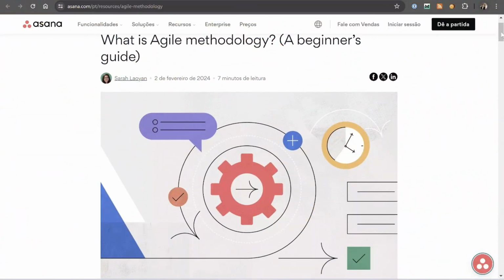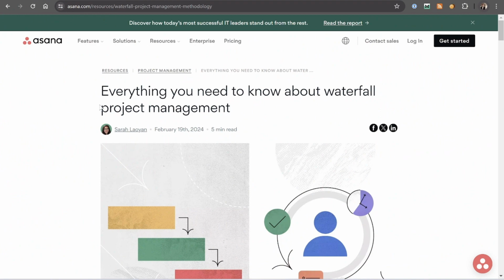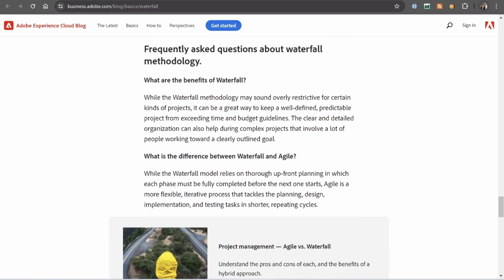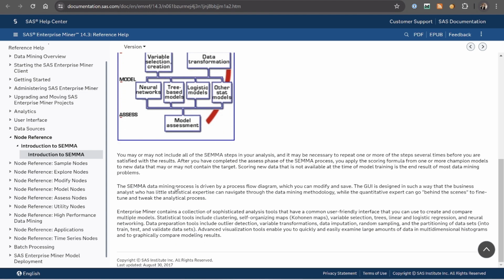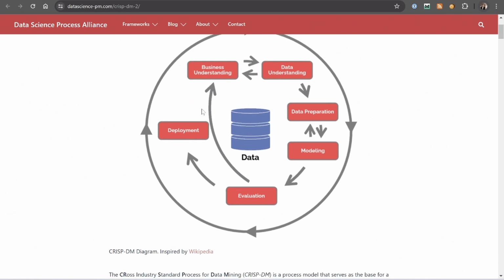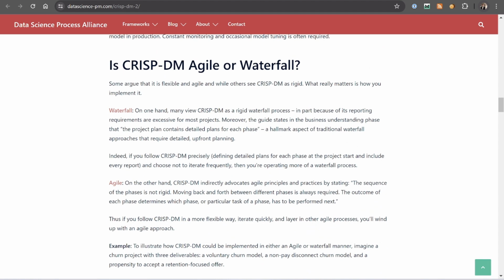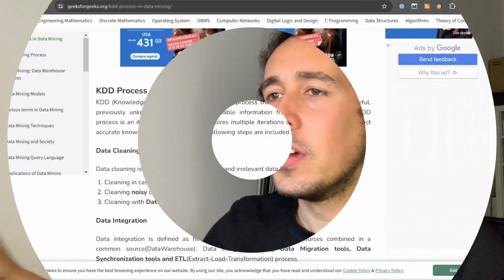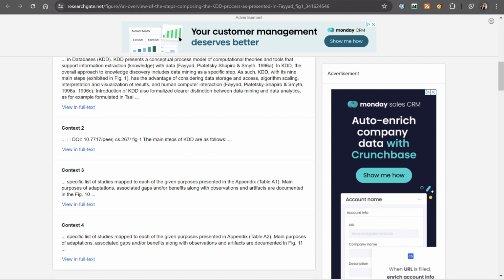5 Project Management Frameworks for Machine Learning and Data Science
00:28 - 01:43 - Agile Methodology
02:08 - 03:20 - Waterfall
04:12 - 05:12 - SEMMA
06:11 - 07:30 - CRISP-DM
09:00 - 09:40 - KDD